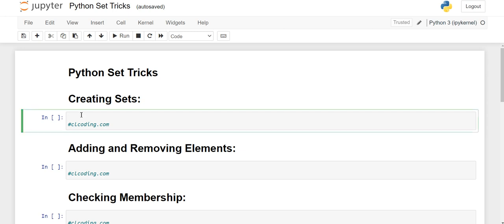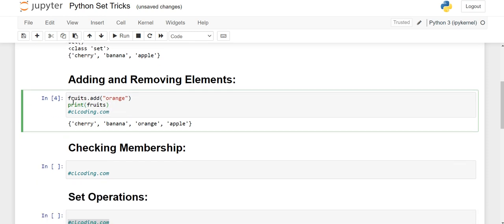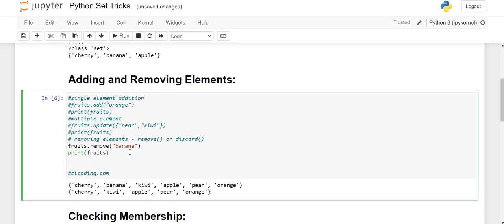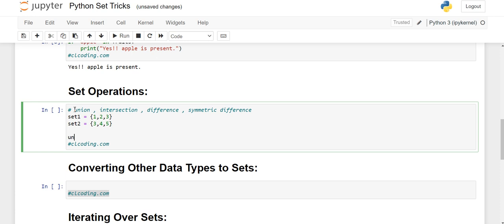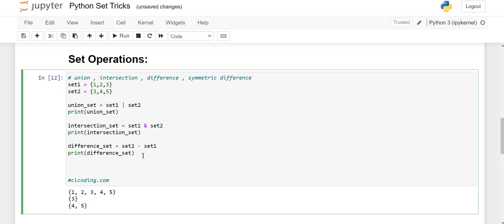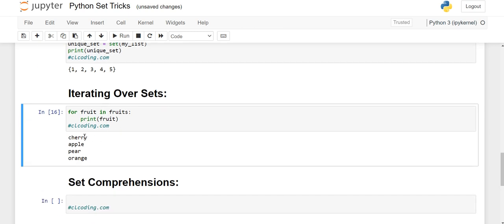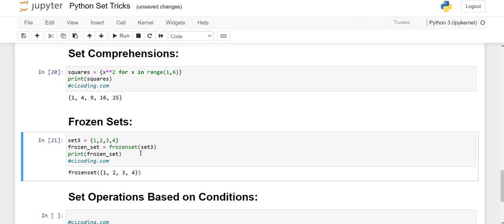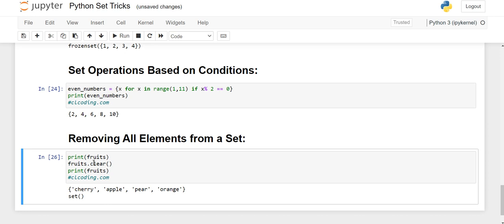Simple Python Set tricks which will make Sets easy